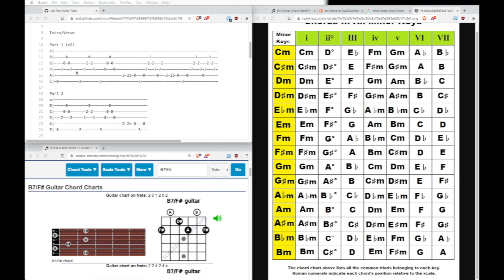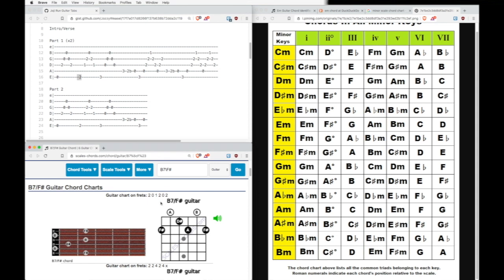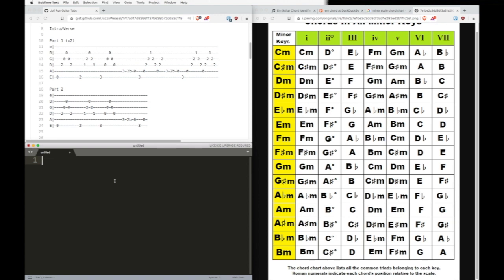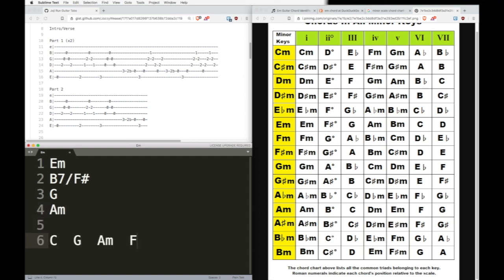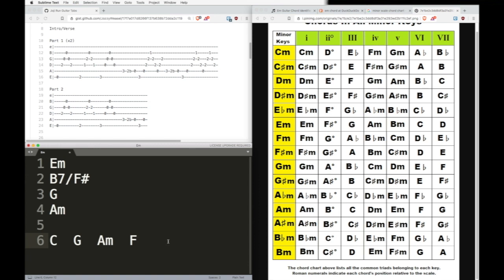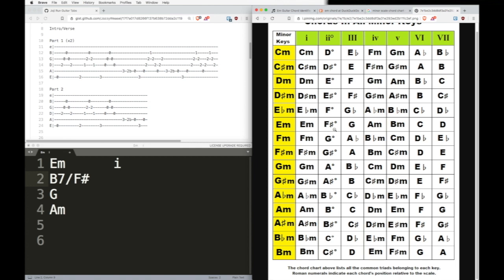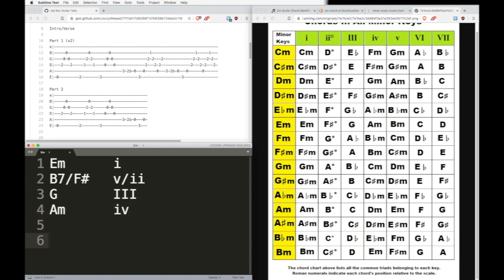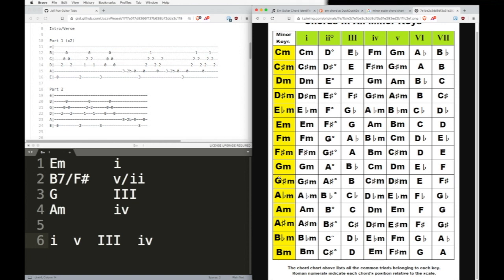Joji Run - Music Theory Lesson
A music theory lesson on Joji's Run, focusing how he uses 4-chord minor scale harmonization to make popular sad-mood songs like XXXTENTACION, LilPeep, etc.